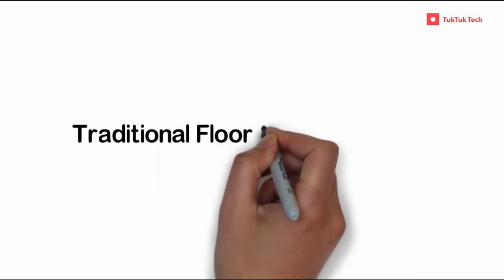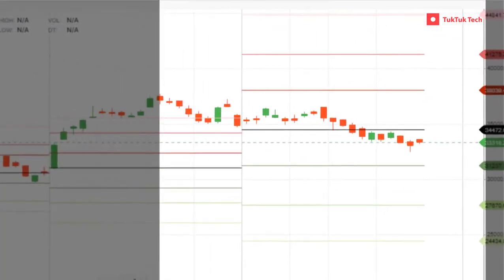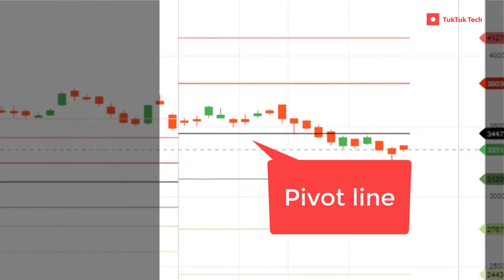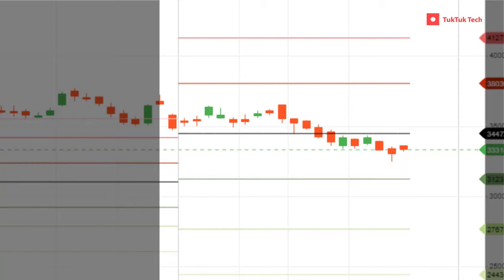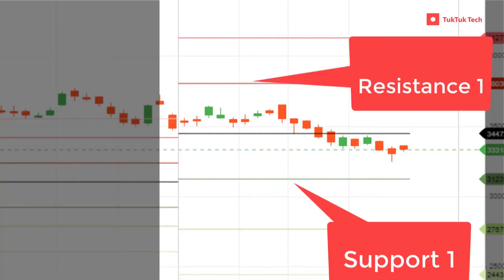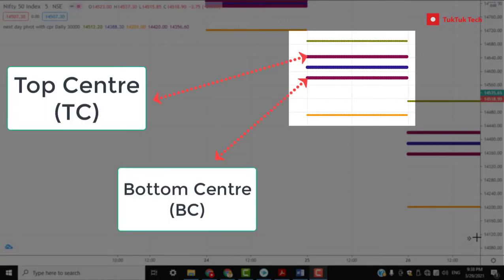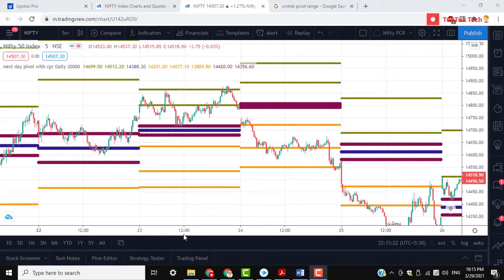Trading Pivot Points With A Twist (CPR ) | Most Powerful Tool for your Trading Success | What is CPR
Trading Pivot Points With A Twist (Central Pivot Range ) | Must know Tool for your Trading Success

The standard Floor Pivots indicator includes only the central pivot point, along with three levels of support and three levels of resistance.

However, adding the pivot range to the Floor Pivots indicator creates a more dynamic and unique trading tool. -